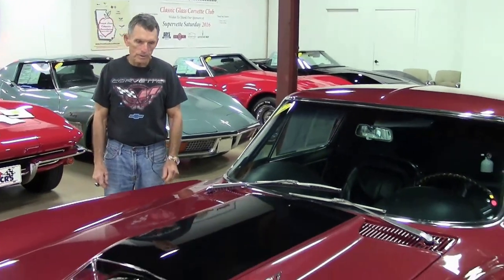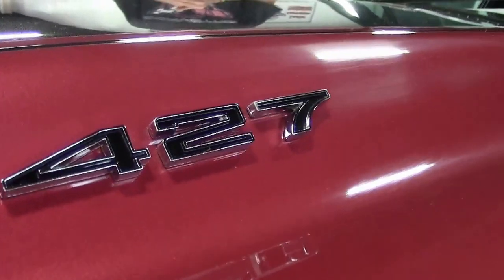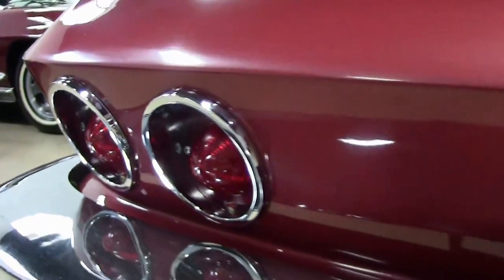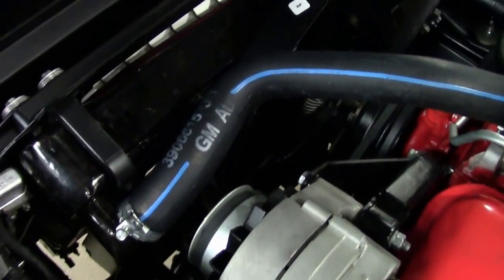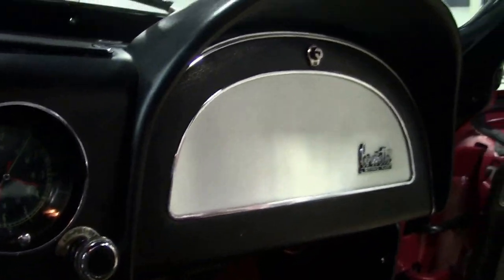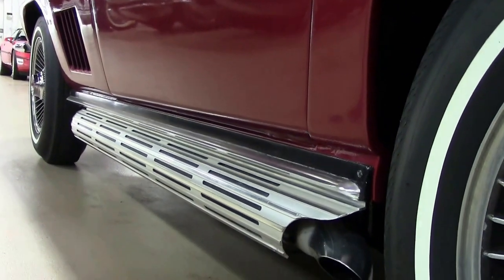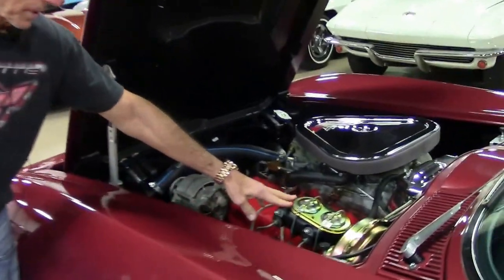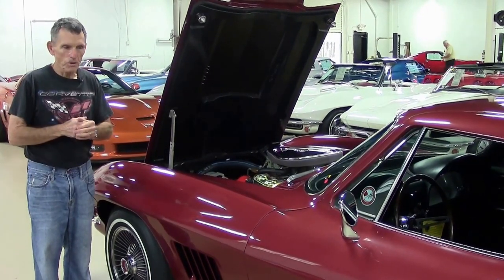1967 Corvette 427/435hp NCRS Top Flight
1967 Corvette 427/435hp NCRS Top Flight For Sale

Code correct Marlboro Maroon exterior, code correct Black leather interior.

Numbers matching 435hp 427ci L71 engine, numbers matching close ratio 4 speed manual transmission, numbers matching 4.11 posi rear-end.

Features include power steering, power brakes, power windows, side exhaust, bolt-on wheels, J56 heavy-duty brakes, telescopic steering, genuine leather seats, soft ray glass, transistor ignition, AM/FM radio.

Originally assembled on March 15, 1967, this TANK STICKER and PROTECT-O-PLATE DOCUMENTED 1967 Corvette 427/435hp is LOADED with features rarely found on 435hp cars, including but not limited to power steering and power brakes, as well as FACTORY side exhaust, and is in good condition as well, having received an NCRS Chapter Second Flight award in 1985, and a Chapter Top Flight award in 2016. This car's paint looks to be somewhat recent, and is good-vg with a good shine. Every piece of exterior glass on this car shows a correct date code. Chrome bumpers are in good condition with what appears to be an original finish. Weatherstripping is vg-exc, and exterior door handles and taillights look to be older or original. Original bolt-on wheels and spare are in good condition with vg center caps, and Firestone Deluxe Champion bias-ply medium whitewall tires show an average of 12/32nds tread depth remaining. The interior of this 1967 Corvette 427/435hp is all original, with vg-exc gauges, vg dash pods, and good condition GM seatbelts and center console. Glovebox lid is good-vg, and correct appearing AM/FM radio is in place. The numbers matching engine in this car shows original assembly date March 10, 1967. Correct air cleaner, carburetors, intake manifold, ignition shielding, spark plug wires, and valve covers are all in place, and the frame is solid and rust-free. This car was restored with a strong focus on keeping as many original parts on the car as possible, while still making the car reliable. This car also comes with title records dating back to 1973, as well as repair receipts, and an original owner's manual with sleeve. L71 Coupes with options and documentation like this only come up for sale once in a blue moon -- call us today before this very special and highly documented big block midyear winds up in someone else's collection!